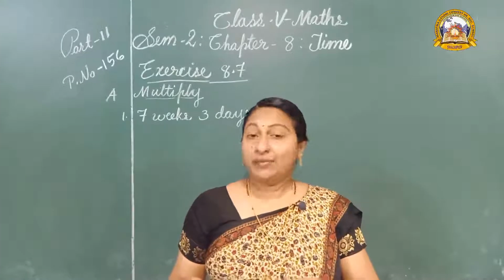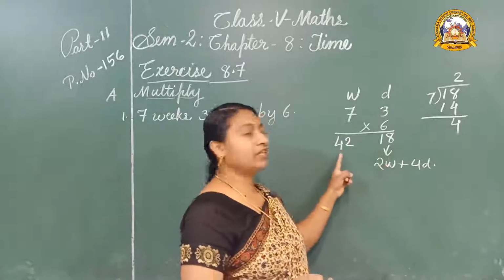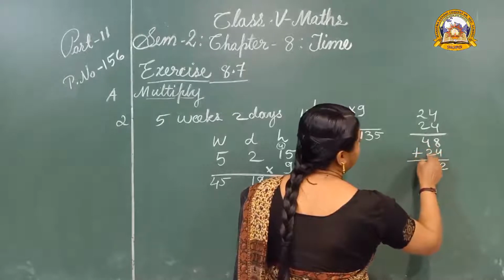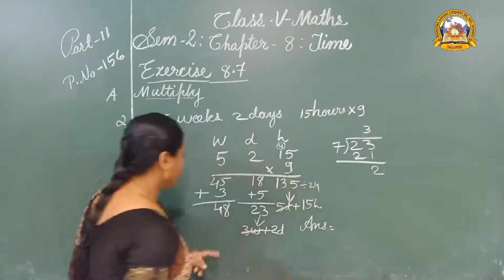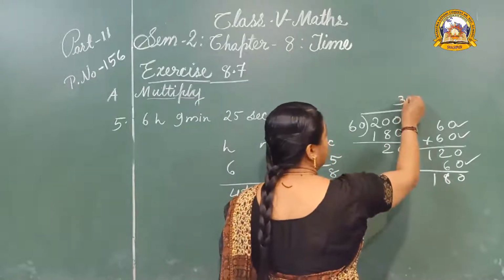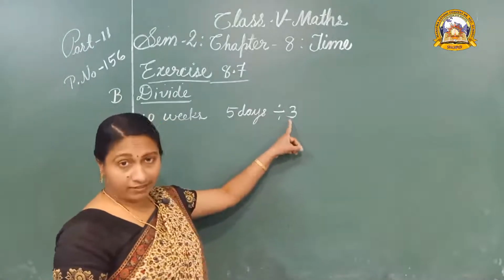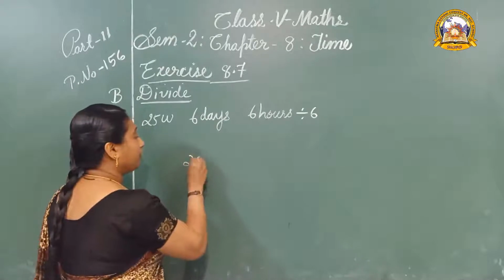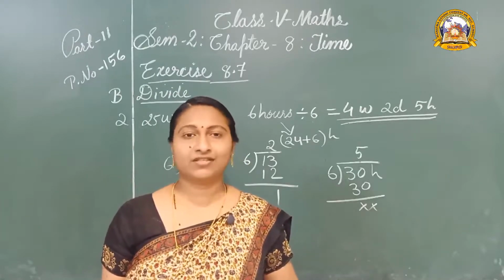MGCS E-CLASS ROOM | Class - V | Maths | Chapter - 8 | Part - 11